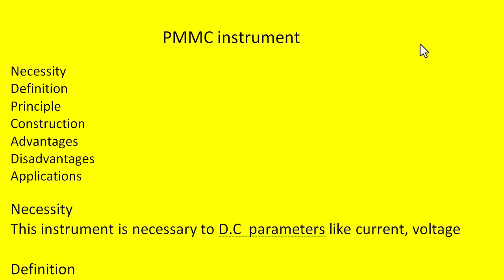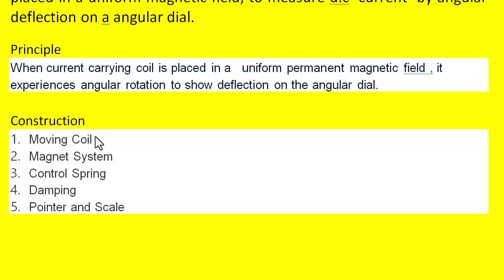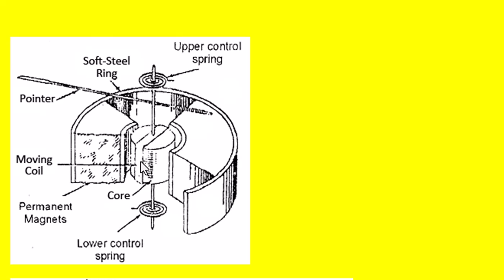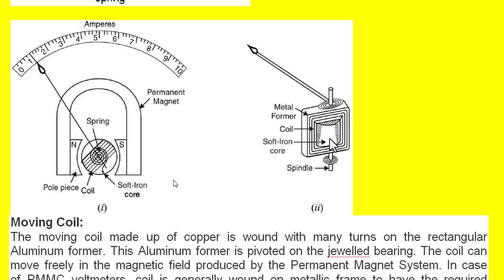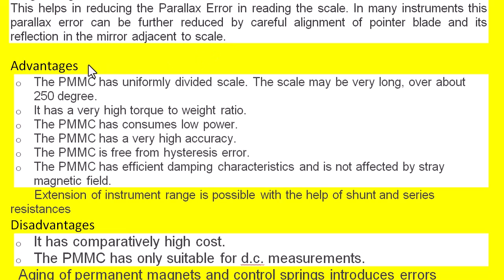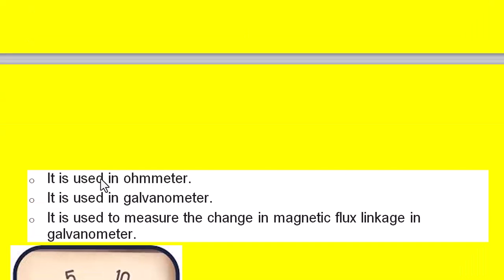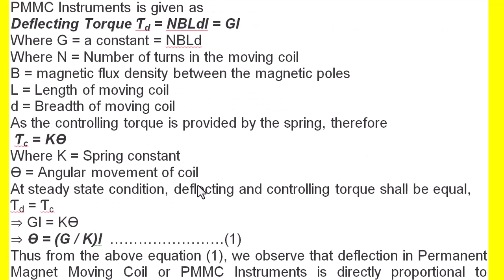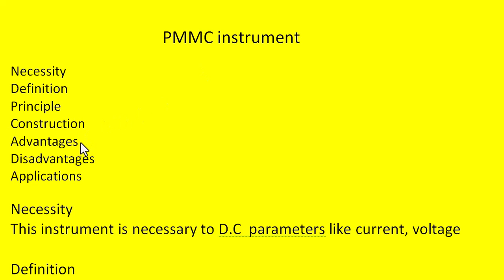PMMC Instrument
This video desribes  necessity, definition,principle,construction, advantages,disadvantages,applications and deflection torque equation for PMMC instrument. Permanent Magnet Moving Coil (PMMC) instrument is an electrical measuring instrument that is used to measure current, voltage, or power in electrical circuits. It works based on the principle of Flemings left hand rule . It consists of a permanent magnet, a moving coil, and a pointer. The permanent magnet provides  constant magnetic field, and the moving coil is placed in this field. When an electrical current flows through the moving coil, it generates a magnetic field that is proportional to the current flowing through it. This magnetic field interacts with the permanent magnet, causing the coil to move. The pointer is attached to the coil, and its movement indicates the value of the current flowing through the circuit. PMMC instruments are known for their simplicity, high accuracy, and wide range of measurement.damping torque is provided  by eddy current damping, and control torque is provided by phosper bronze springs.